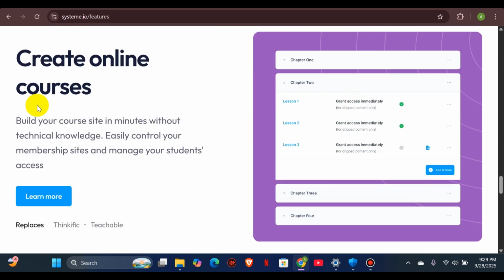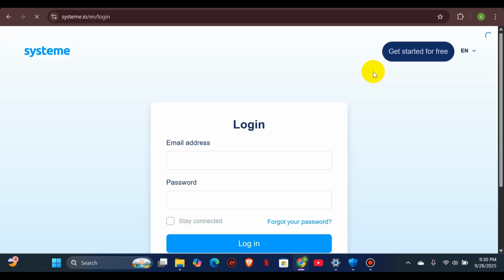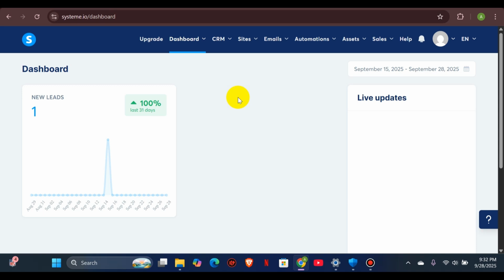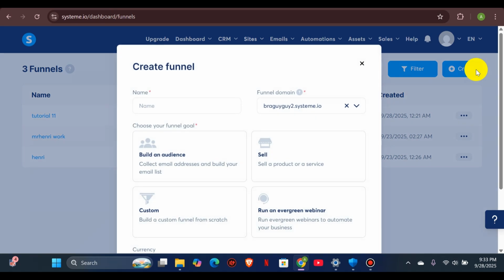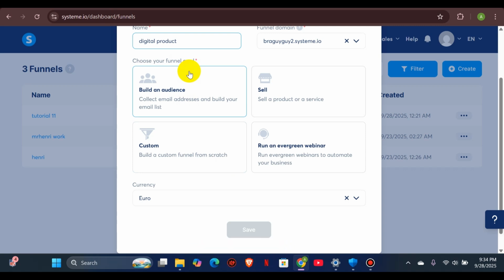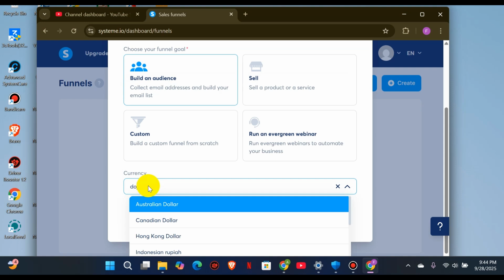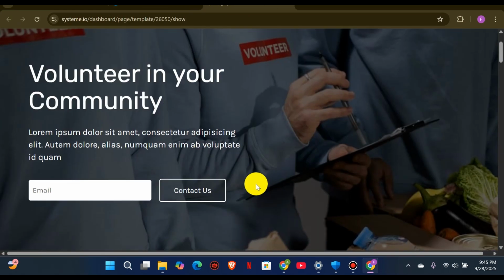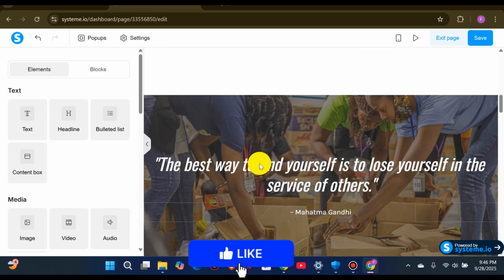Early Systeme.io Tutorial For Beginners Step by Step 2025 || sales Funnel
Early Systeme.io Tutorial For Beginners Step by Step 2025

Welcome to our comprehensive Systeme.io tutorial designed specifically for beginners! In this step-by-step guide, you'll learn how to effectively use Systeme.io to build your online business in 2025. Whether you're a complete novice or looking to enhance your skills, this tutorial covers everything you need to know about Systeme.io.

In this video, you'll discover:
• What is Systeme.io and how it works
• Setting up your Systeme.io account
• Navigating the dashboard and key features
• Creating and managing sales funnels
• Email marketing strategies using Systeme.io
• Building landing pages and membership sites
• Tips for maximizing your online presence

Why Choose Systeme.io?
Systeme.io is an all-in-one marketing platform that simplifies the process of launching and managing your online business. With its user-friendly interface and powerful features, you can easily create sales funnels, automate your email marketing, and track your performance—all in one place.